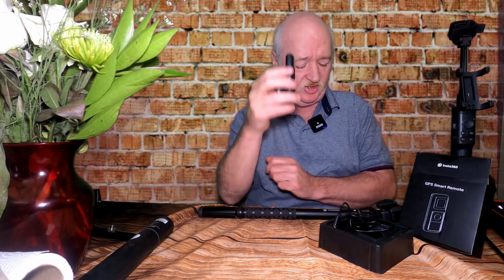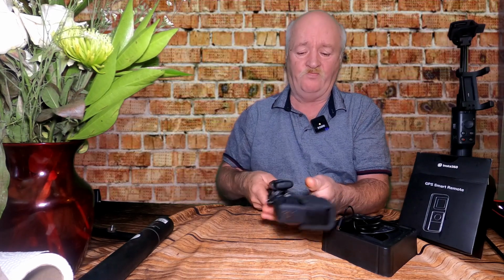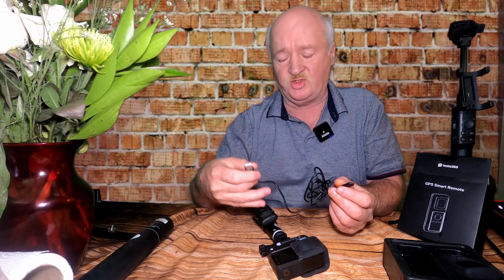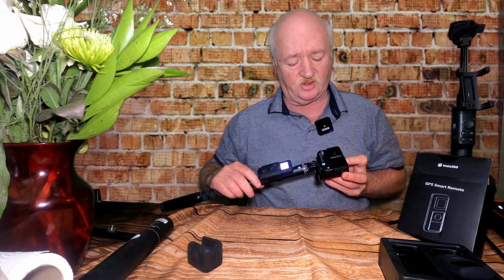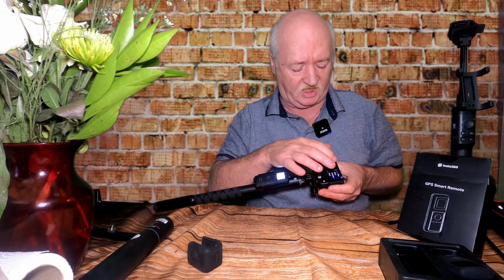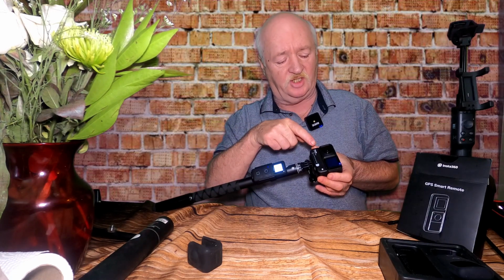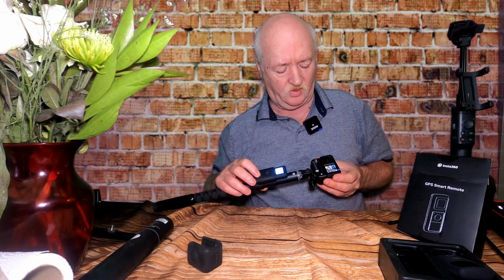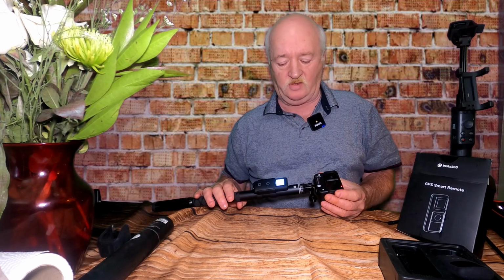GPS Remote For Insta 360 One R, Insta 360 one x2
Today we take a look at a another must have accessory for your insta 360 camera
PLEASE ENJOY LIKE SHARE AND MOST OF ALL SUBSCRIBE TO SEE MORE CAMERA AND DRONE FOOTAGE WE CAPTURE HIT THAT BELL ICON SO YOU WILL BE NOTIFIED NEXT TIME WE POST A VIDEO

Please Help Us Grow , We would not be here without your continued Support  Thank You